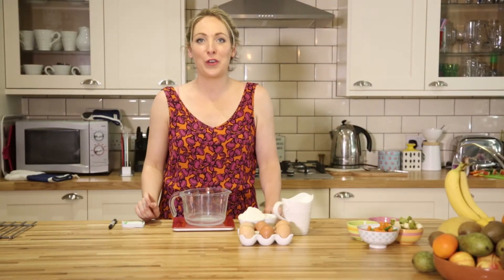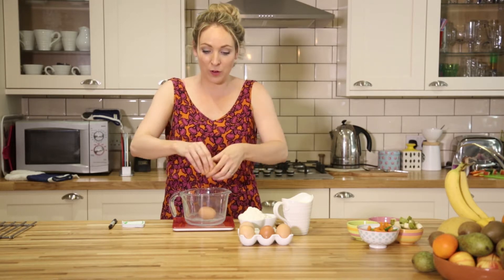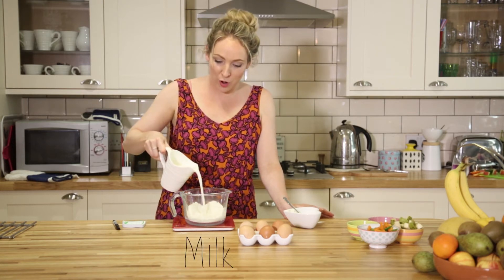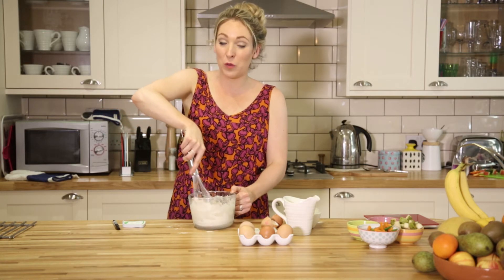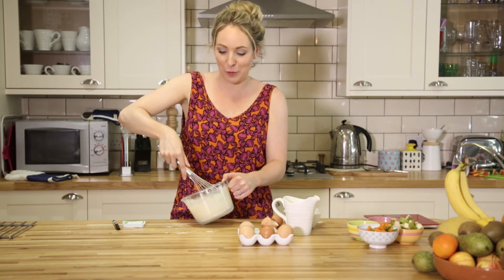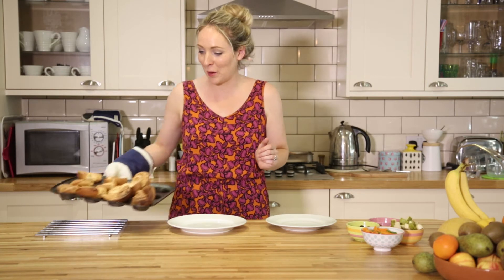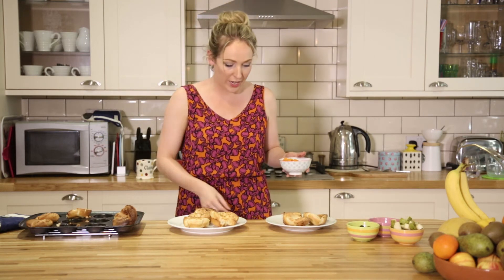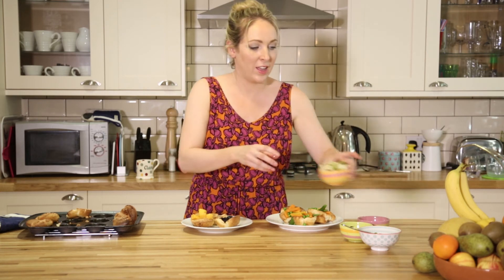Yorkshire (Pancakes) Puddings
A quick and easy way to whip up the perfect Yorkshire pudding for babies and adults alike. Load them with sweet or savoury fillings for a treat on the tastebuds.